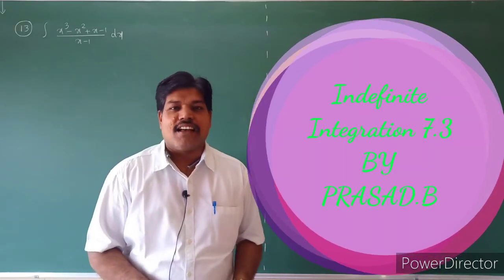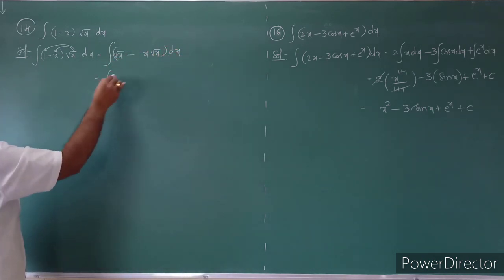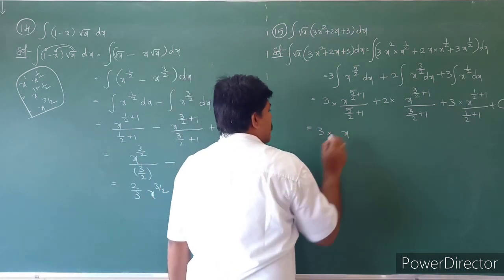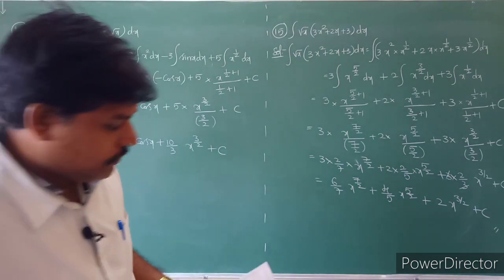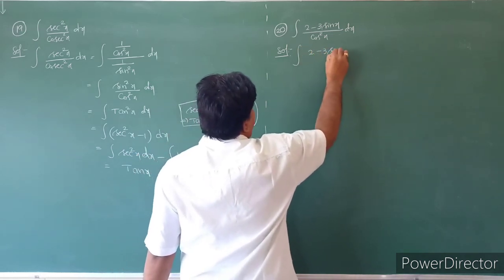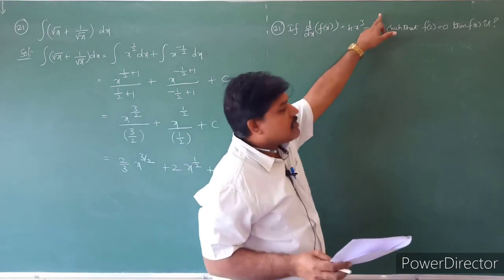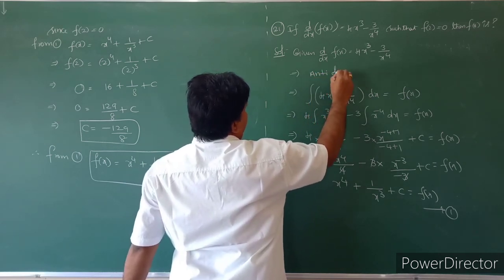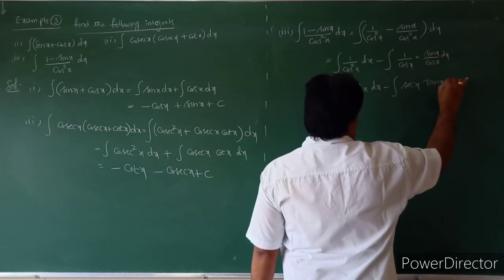Lecture 7.3 Integration